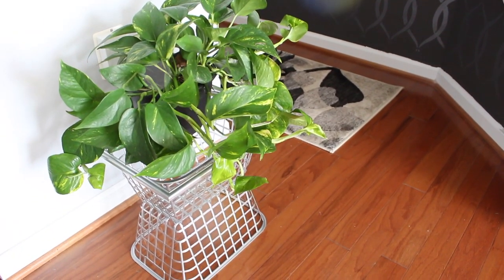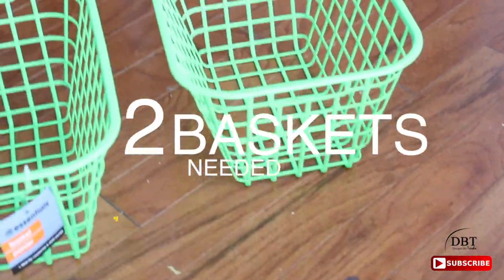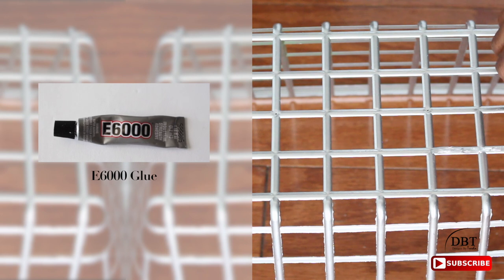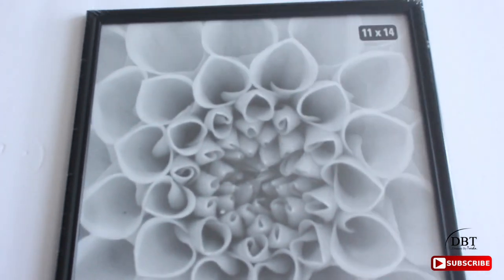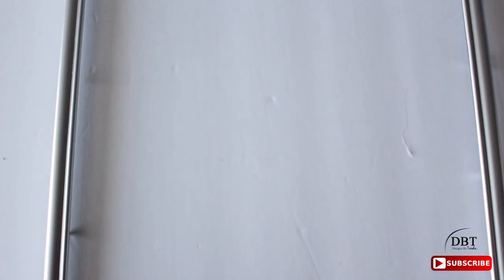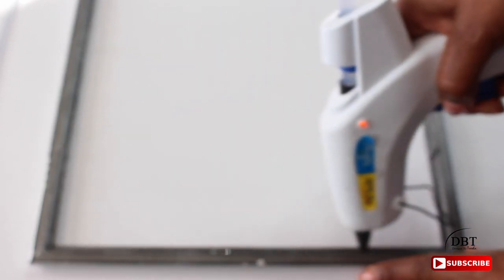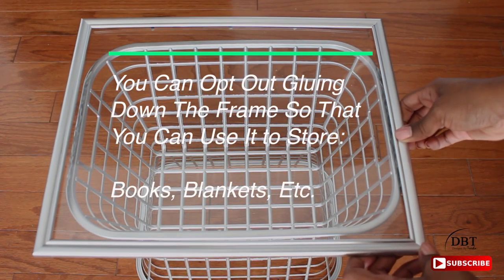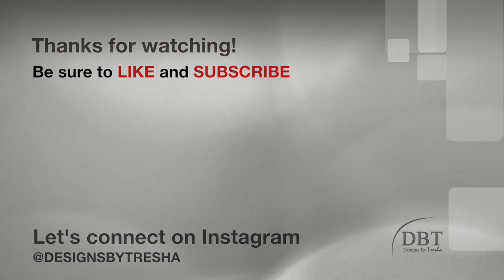How To Create A Side Table/Plant Stand Using Dollar Tree Supplies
A must see! Learn how to make a side table or plant stand using Dollar Tree supplies. It’s super easy! Plus, budget-friendly.

Items Used For This Project:

* 2 Plastic Baskets (@ Dollar Tree)
* 11 x 14 Frame (@ Dollar Tree)
* Champion Sterling Silver Spray Paint
* E6000 Glue
* 11 x 14 Acrylic Sheet (@ Hardware Store
* Hot Glue Gun & Glue Stick (@ Craft Store)
* Pliers (@ Craft Store)

I normally don’t have to purchase spray paint, glue gun, glue sticks, pliers and e6000 glue. I try to use supplies I purchased in previous projects. It saves me lots of money. So when you purchase these items, don’t worry about having to purchase them that often.

Camera Used To Shoot:
Canon T5i